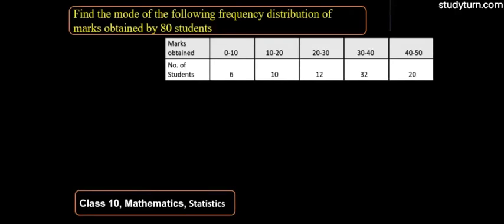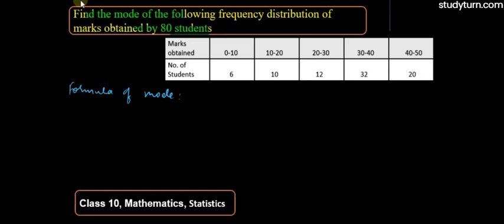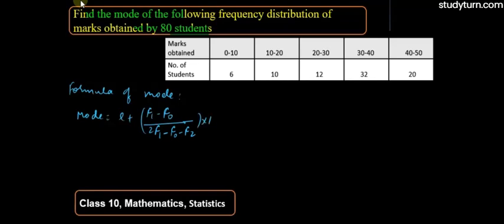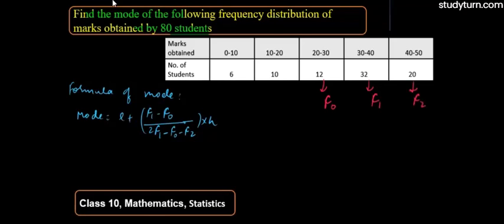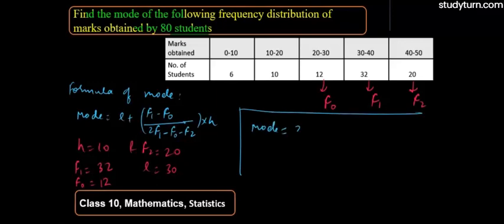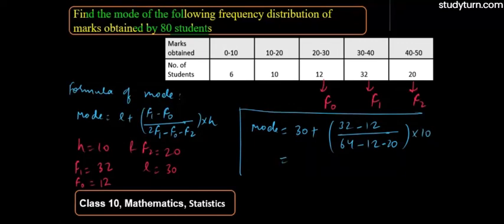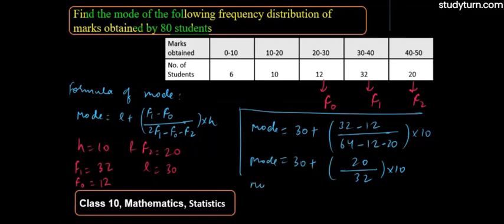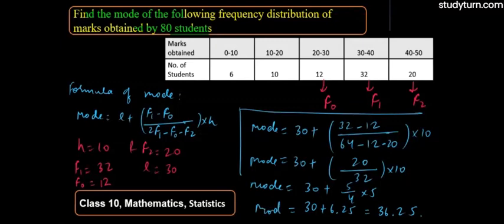Find the mode of the following frequency distribution of marks obtained by 80 students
NCERT Solutions for Class 10 Maths Chapter 14 Statistics explained in this video.For students asking about"Chapter 14 Statistics"studyturn" presents to you the What and how the Use of Statistics in this chapter.